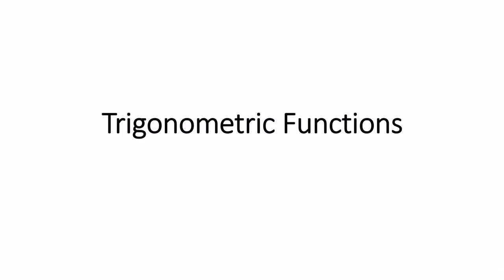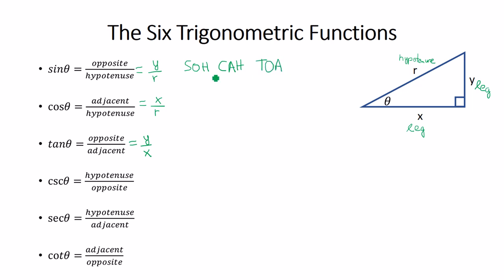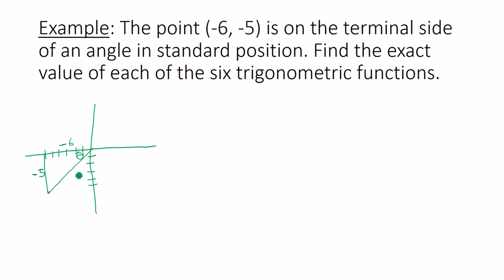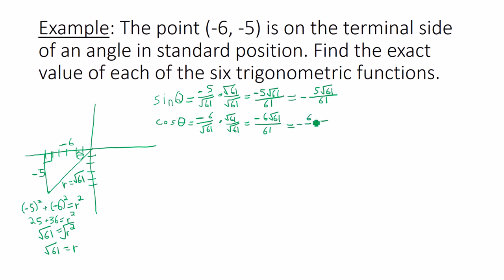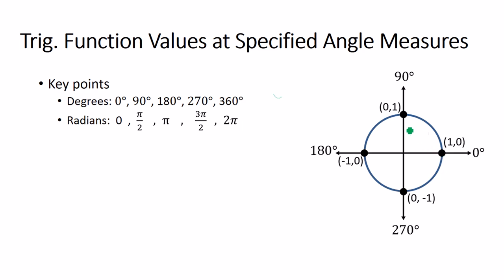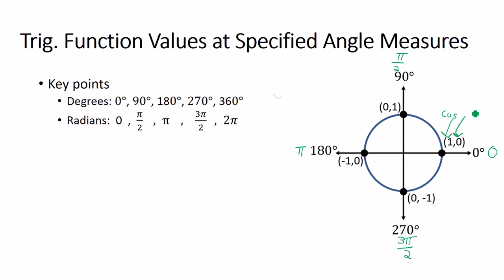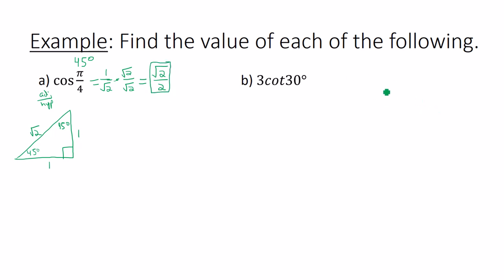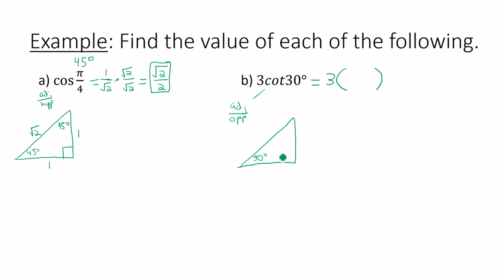Trigonometric Function Basics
Trig Expressions at Key Points
Trig Expressions at Quadrant 1 Angles
Trig Expressions at Other Angles